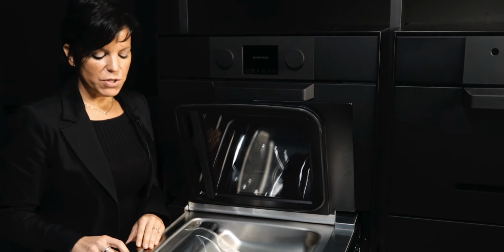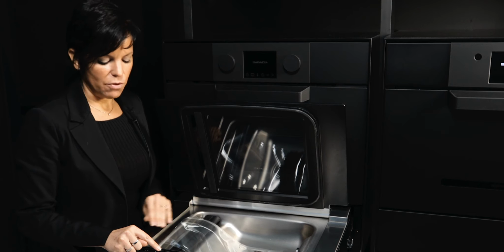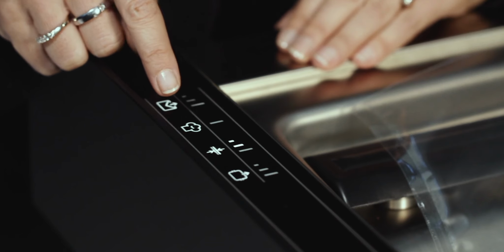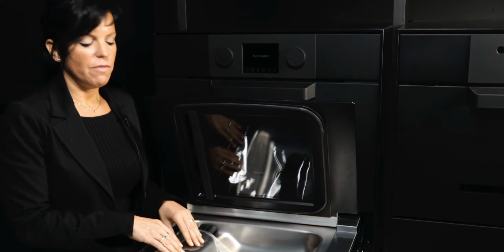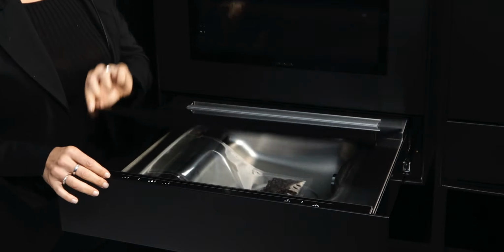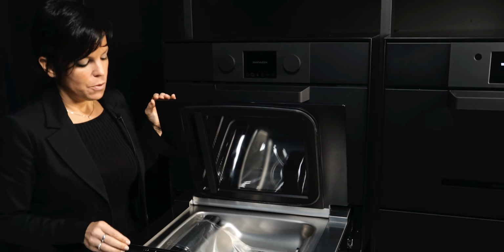Icon vacuum sealer drawer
Vacuum sealing provides two specific results: foods are preserved for long periods of time and we can avoid waste. Food is preserved in two types of bags, those used to simply store the food and those which are also suitable for steam cooking or bain-marie. The cooking bags withstand different cooking temperatures depending on the type of food and cooking time required, for taste and quality like you have never experienced before.